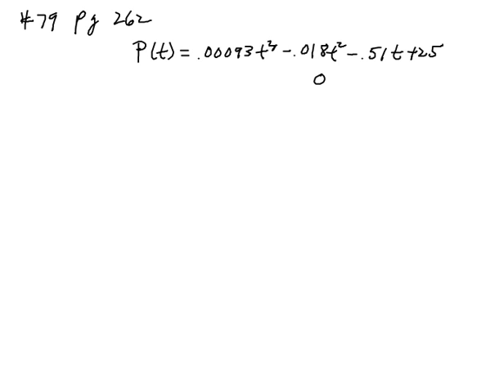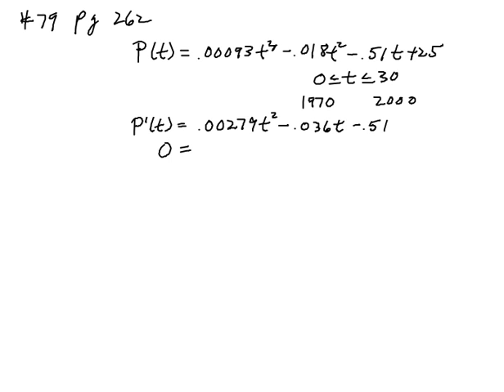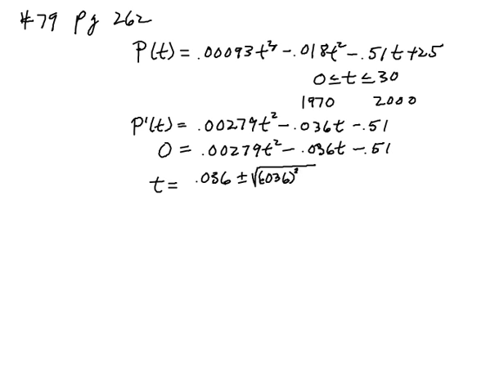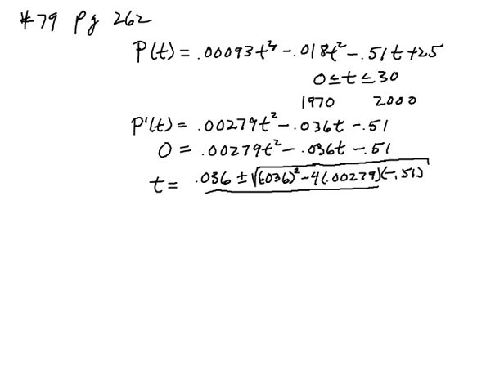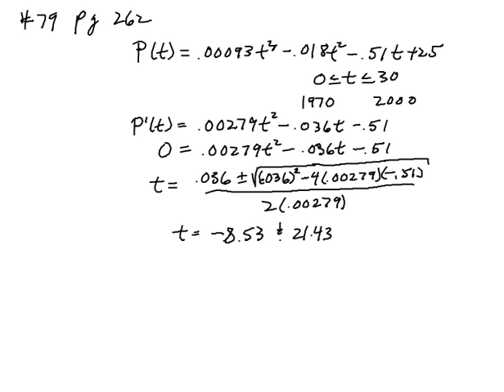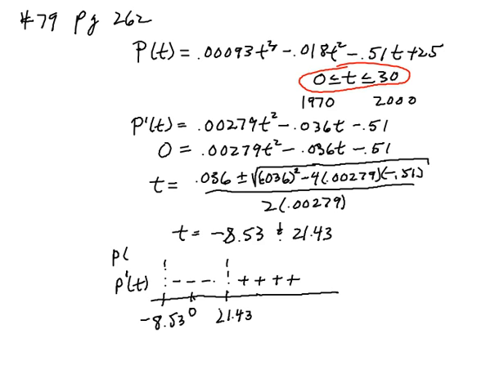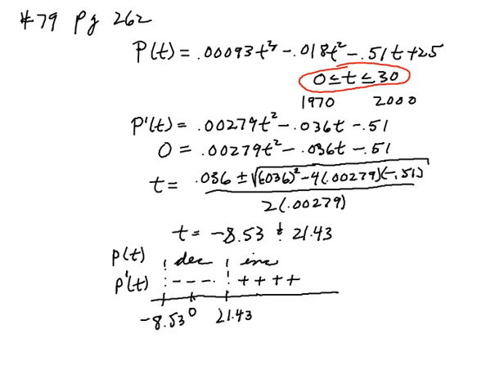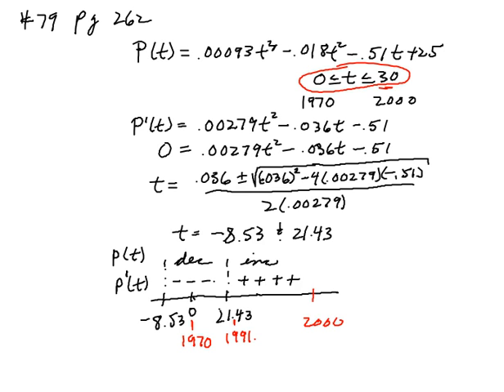MAT 2160 sec 4 1 app 2